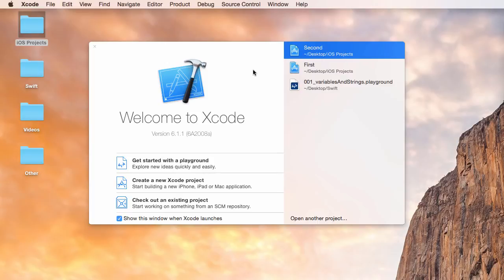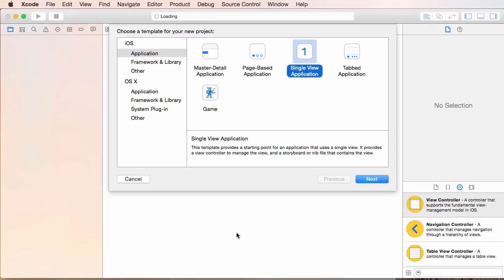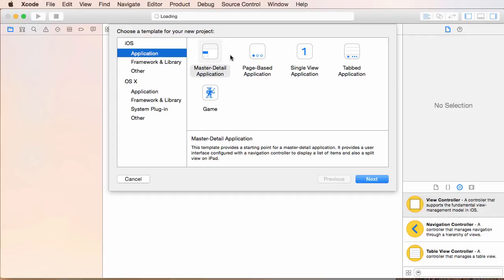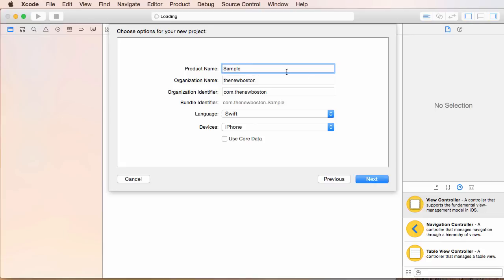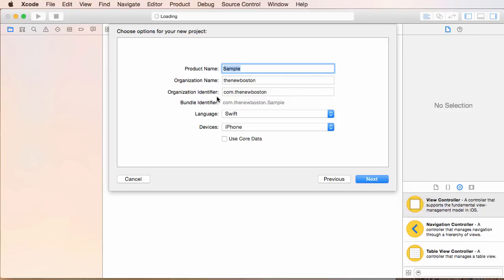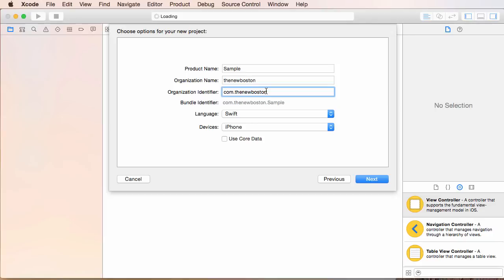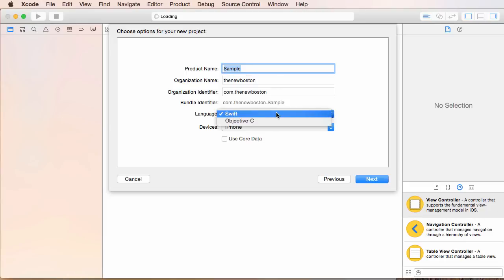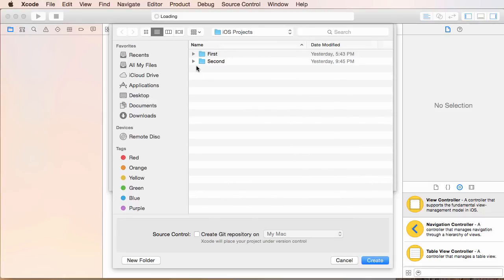iOS Development with Swift Tutorial 4 Setting Up a New Project